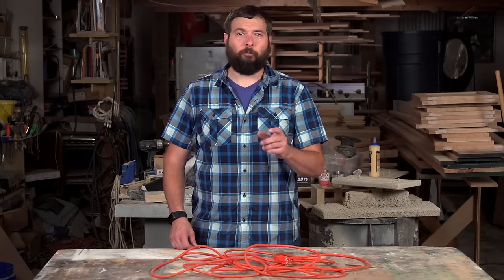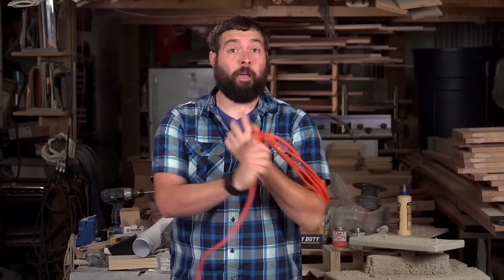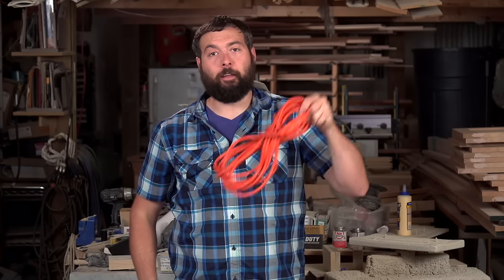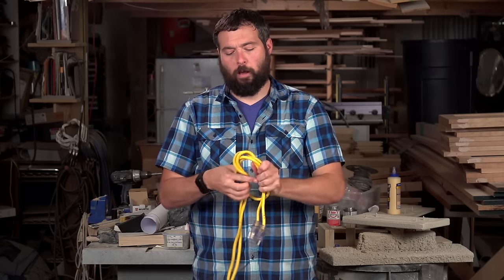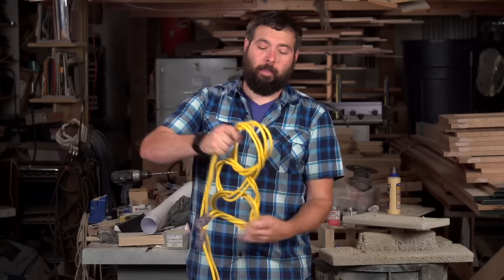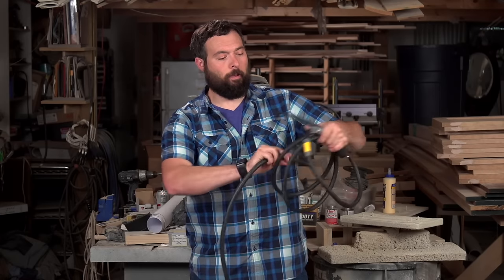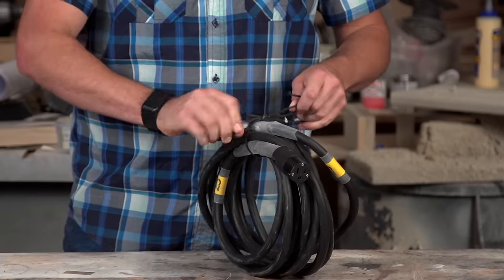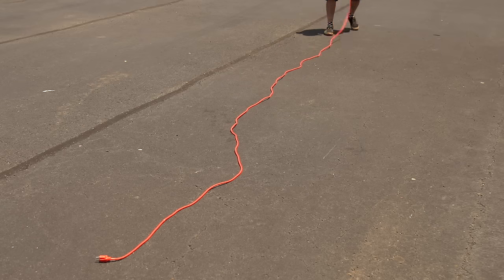DIY Guy: How To Wrap Extension Cords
There's not just one way to wrap a power cord, here are a few of my favorites.

Elbow Wrap: Good for general cord storage.
Braid Wrap: Best for long cords.
Over Under Wrap: Easiest to unwrap.

DIY Guy is a Lowe's original production.

The DIY Guy: Chris Byron
Creator/Producer: Andrew Manzella
Directors: Ian Gullett & Andrew Manzella
Director Photography: Chris Carroll
Production Coordinator: Yesenia Herrera
Editor: Andrew Manzella
Lead PA: Denny Payne
PA: Jerry Jones, Parker Littleton

Cameras: SONY FS700, Canon 70D